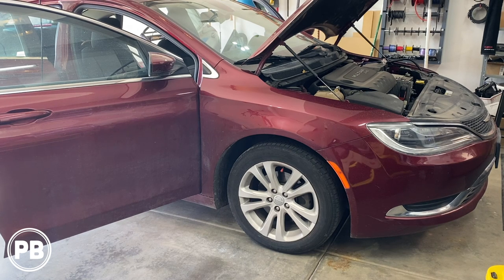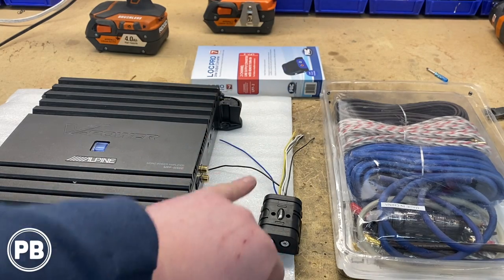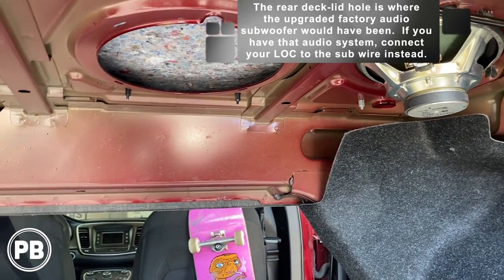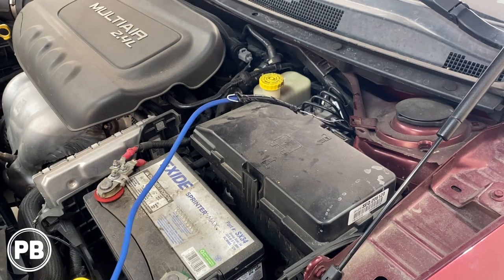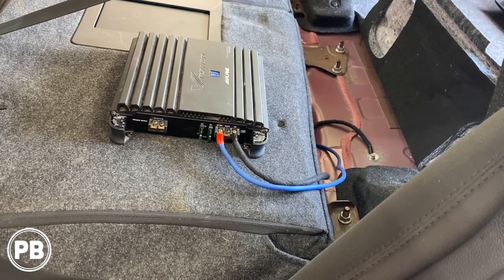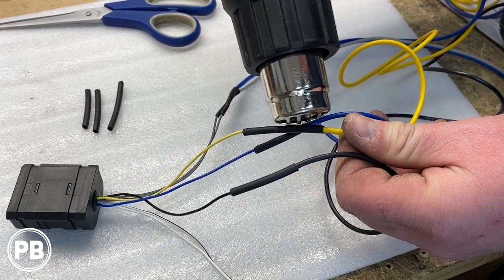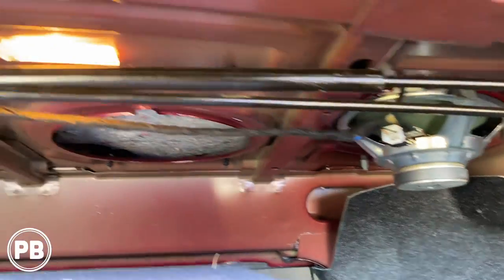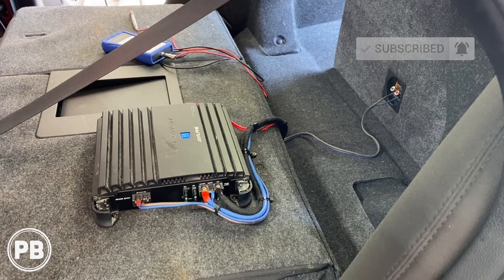2015 - 2017 Chrysler 200 Amp and Sub Install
Watch a full tutorial as a 2015 Chrysler 200 will have an amplifier and subwoofers installed to the factory radio.  Note this 200 was not equipped with the factory amplified sound system.

This video applies to Chrysler 200 models for years 2015, 2016, and 2017. This video also includes amplifier wiring, amp installation and testing.

*Alpine MRP-M500 (Discontinued)
--Newer Generation Alpine Amplifier
*Harmony 12" Sub and Box
--Recommended Alpine 12" w/ Box
*8 Gauge Amplifier Wiring Kit
*Pac Audio Line Out Converter
*Recommended bass package